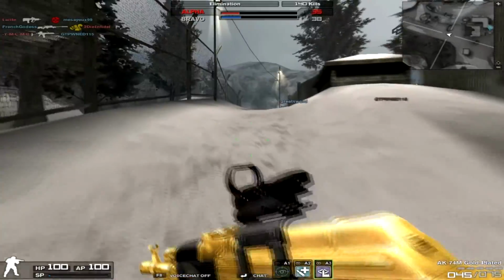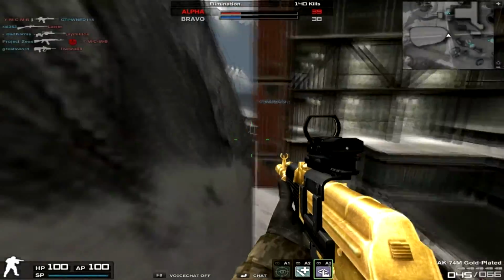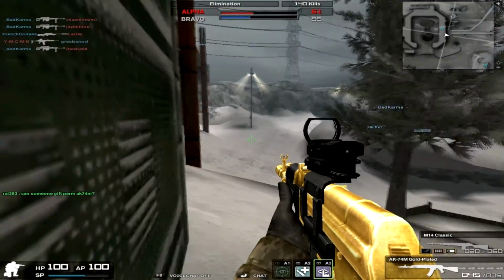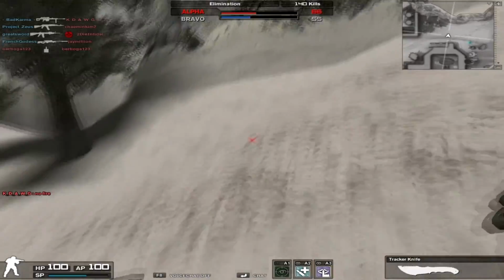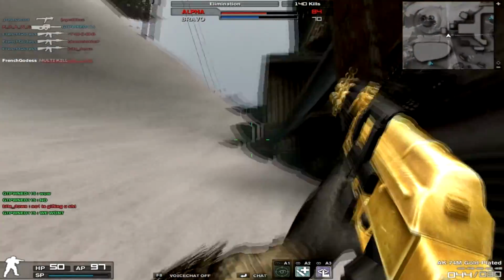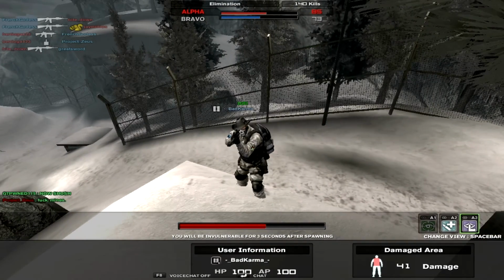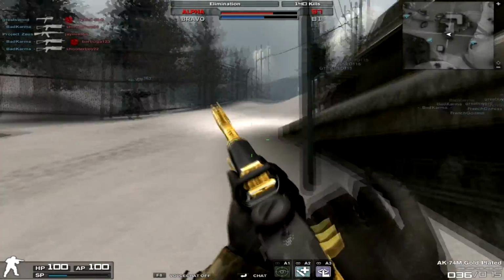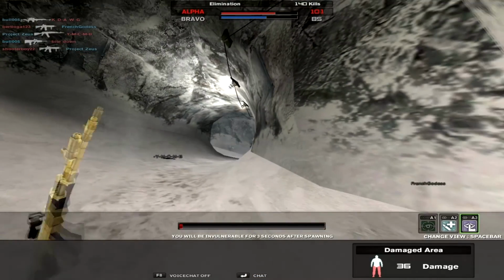Combat Arms AK-74M Gold Plated Review | Shadolance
Stats:
Damage 45
Portability 63
Rate of Fire 70
Accuracy 90
Recoil 68

Really great gun, considered one of the best ARs in CA. Personally, I prefer the AK-103 series, but I'm a weirdo. Either way, this gun is very touchy-feely, if you're good with it, you're REALLY good with it, and vice versa. It's fine for competitive play, although I *still* like my 103 better. Is it worth renewing? This one is really up to you.

Overall: 8.75/10 (Still got dat AK recoil)